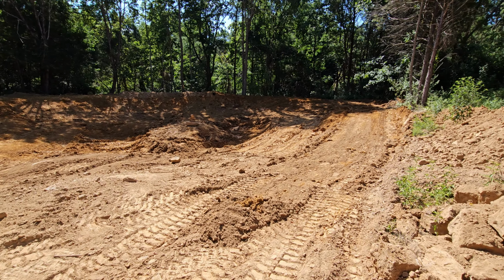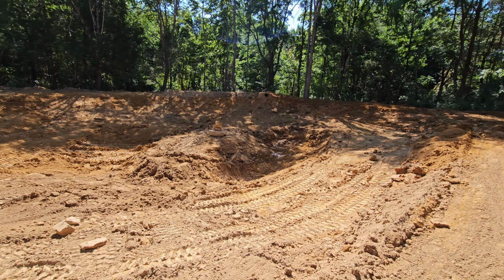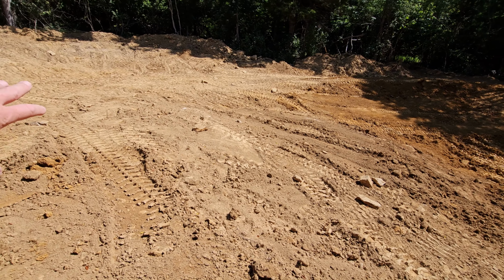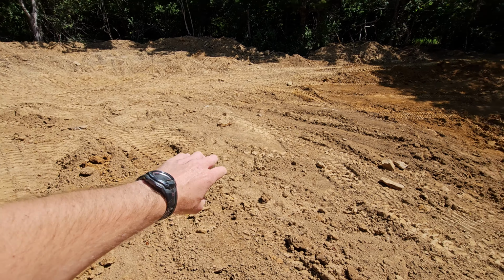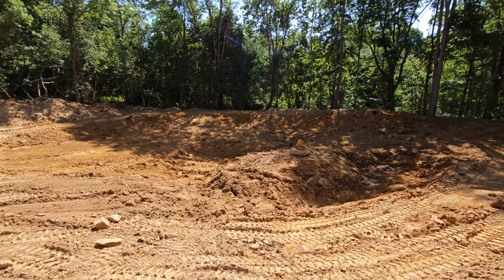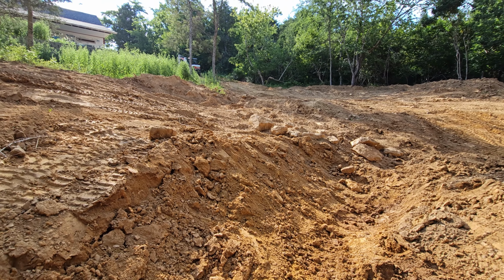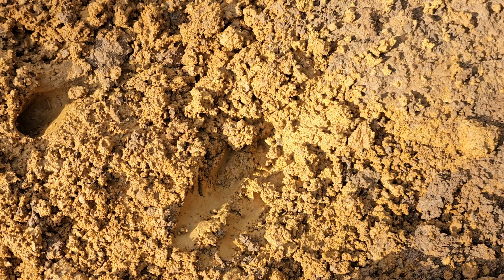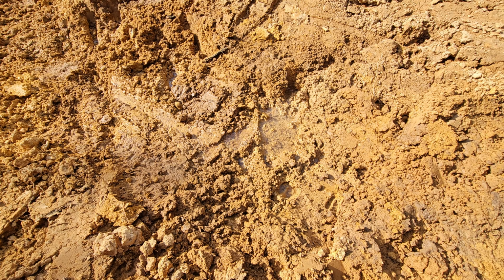I Added ROCK PILES to My Pond for Fish Cover and It Was a Game Changer!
In this series of videos, we'll be building a BIG POND with small equipment!

In this 6th video, I'll be using my Bobcat E42 R2 series Mini Excavator to continue building our pond. I'll have to take down a few more trees as the pond dam continually gets wider and I did not plan well enough for the overall size of the new pond dam! I will also be setting some nice rock piles in the bottom to create some fish cover for bass, bluegills and channel catfish.

This machine is compact yet powerful, making it perfect for constructing small ponds and drainage systems.

BACKGROUND
Last year we decided to build a large pond deep in the woods just below our 'future' vrbo cabin build project. Notice how we have a lot of 'visions' and ideas of what we can create, because we each have an active imagination! Today is another video series that follows along with us on the ACTUAL CREATIONS of our future visions! Here is a link to the full playlist of this pond build project that started last year as it was all very deep woods and heavily overgrown with trees, brush and debris:
And here is a link to the last pond core trench video from last November before we gave it up for the winter
So, this week we took up completing the big pond build with the hopes that we could get it completely dug and finished before any severe rains hit us here in Southern Illinois. So for EP #6 of the pond build project we will continue building up the pond dam above the core trench and we'll continue working on the bottom of the future pond by making it deeper in stages, and working around some very large rock shelves that we have to dig around, so as to leave them in place. We will also install a temporary pond dam overflow pipe just in case we get a gulley washer rain event, that might fill the entire pond up before the next time we get back to working on it (what are the odds right?? Well, in the coming episodes that's exactly what happened! And the water blew right through the pond dam!) In today's episode I will be using my bobcat e42 R2 series mini excavator with the 'Godzilla' bucket, a 36" digging bucket that can really move some dirt! Pro Staffer Phil will be using my KIOTI NS6010 hst cab tractor with the standard dirt bucket on the tractor loader and the box blade on the rear 3 point hitch to try to maximize the dirt moving process. We will have to contend with very dry and hardened clay, that seemed like concrete in some spots due to the drought we've had this summer so far.